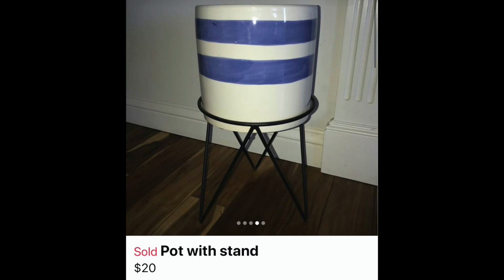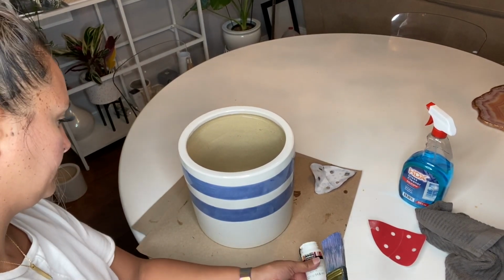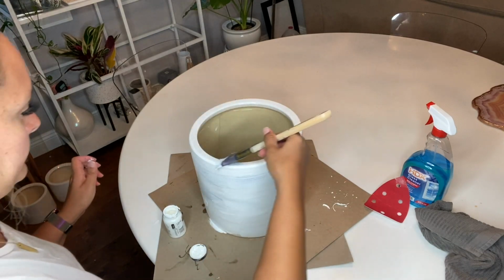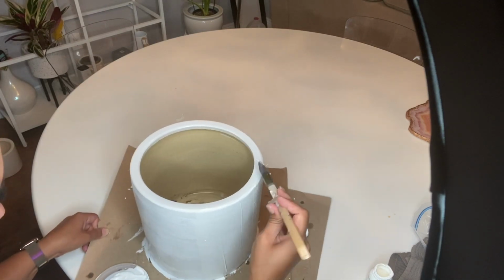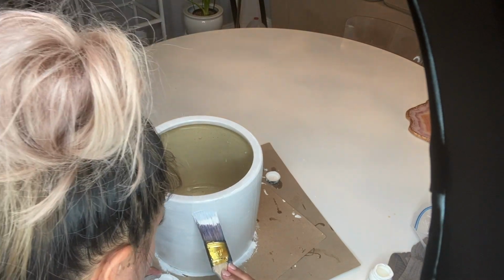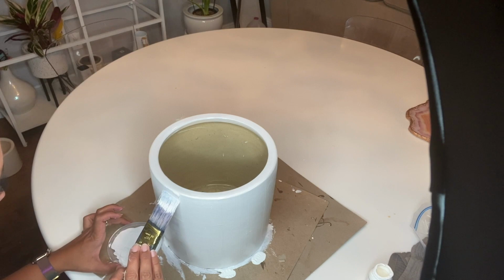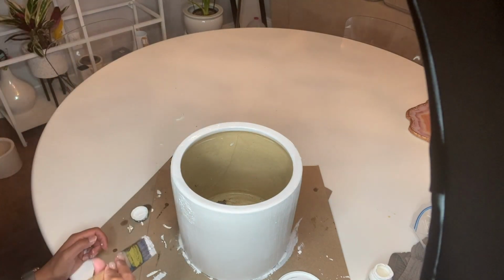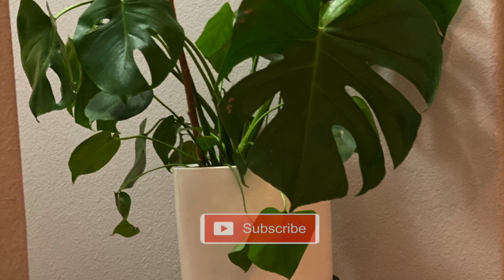PAY $191 FOR A POT; $30 DIY MID-CENTURY MODERN PLANT POT AND STAND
This video is about PAY $191 FOR A POT; $30 DIY MID-CENTURY MODERN PLANT POT AND STAND